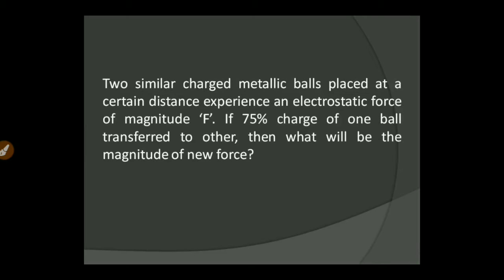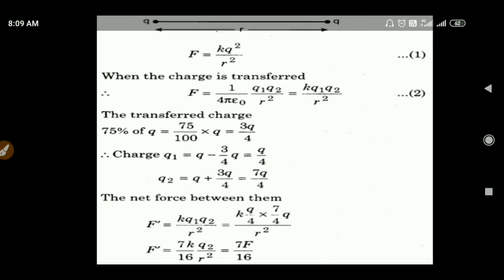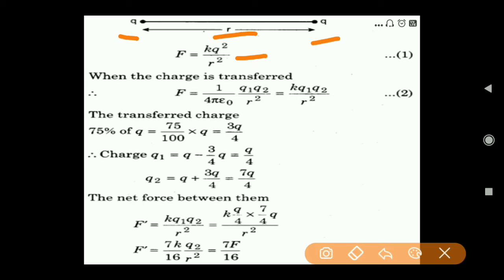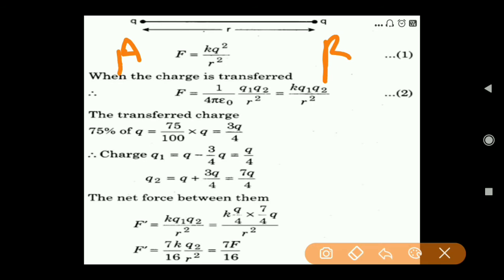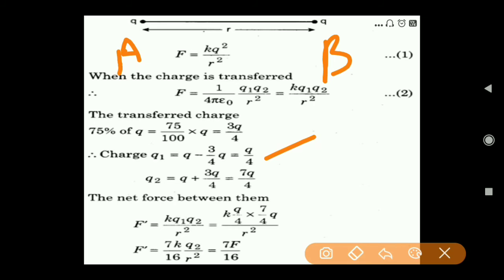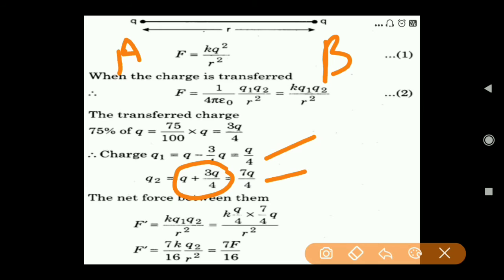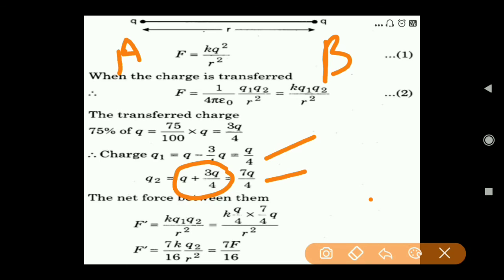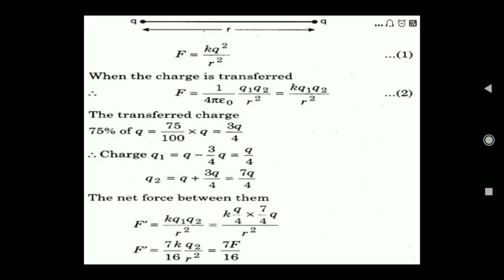Numerical based upon redistribution of charge